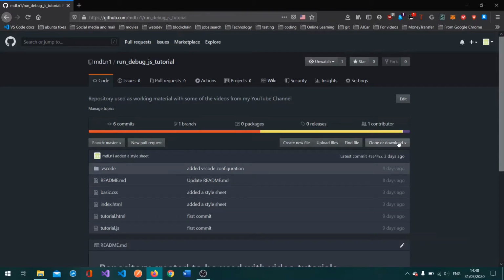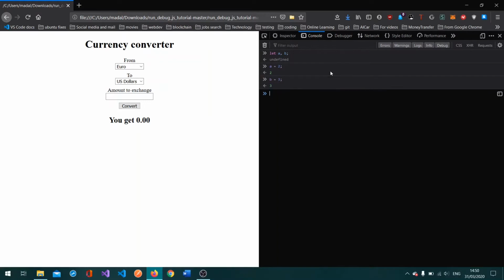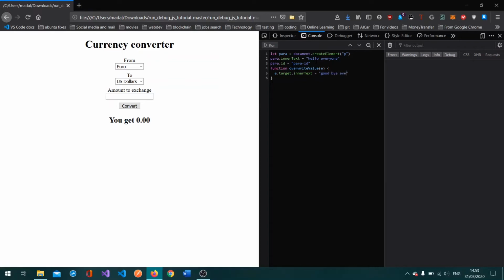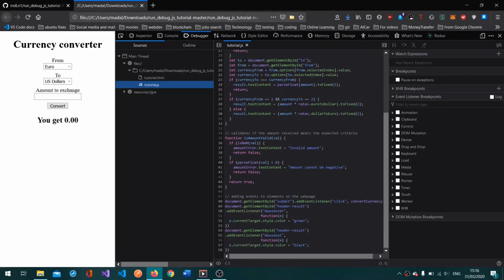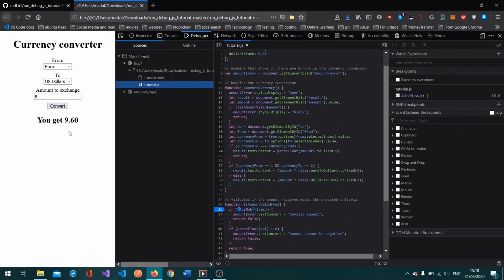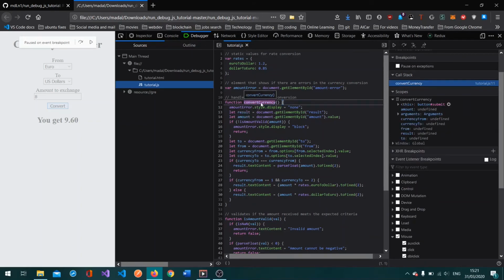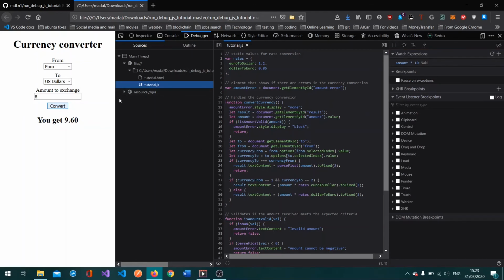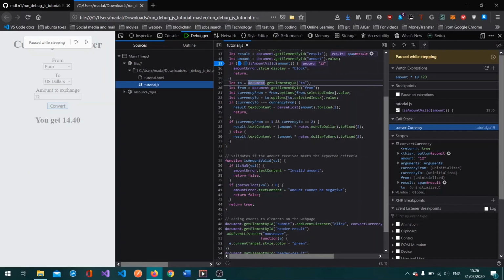Run and Debug JavaScript with Firefox developer tools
A video tutorial that will help you understand how to use Firefox Developer tools Console and Debugger for JavaScript development

Video Highlights:
1:12 Access and use Firefox Console for quick JS coding
6:40 How to debug JS with Debugger tool